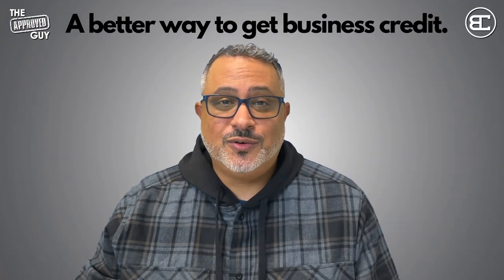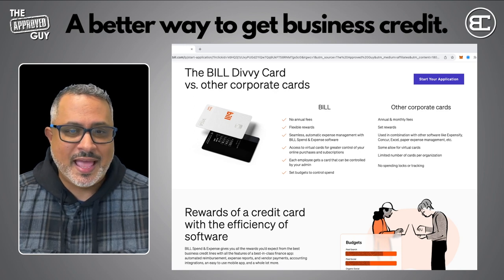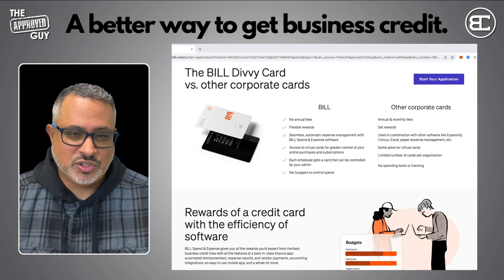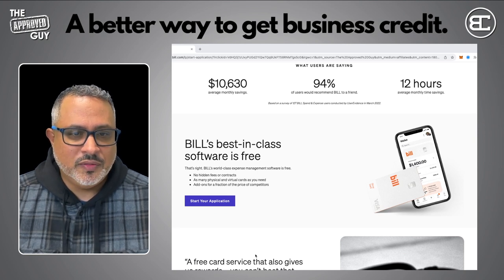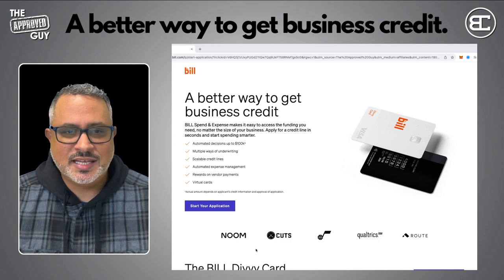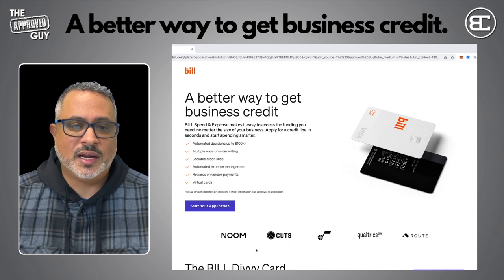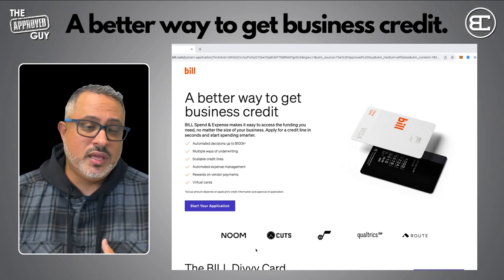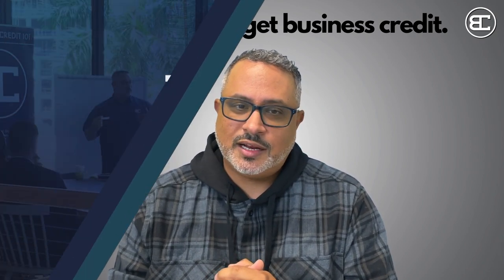NEW BILL DIVVY CARD (NO PG) FROM $500-5MM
BILL Divvy Card (Up to $100K no personal credit required)

Approvals from $500-5mm
BILL Spend & Expense makes it easy to access the funding you need, no matter the size of your business. Apply for a credit line in seconds and start spending smarter.

Automated decisions up to $100k
Multiple ways of underwriting
Scalable credit lines
Automated expense management
Rewards on vendor payments
Virtual cards

Actual amount depends on applicant’s credit information and approval of application.

No annual fees
Flexible rewards
Seamless, automatic expense management
Access to virtual cards

Each employee gets a card that can be controlled by your admin

Set budgets to control spend

BILL Divvy is a free business credit card. This card will give you Net 30-90 day terms, but more importantly, it gives you the ability to divvy up your card/account into several accounts so you can manage your budget per department, employee, or however you want. You will build business credit while also building a relationship with Mastercard for your business. Earn rewards for travel, and you pay no interest or fees.

Sebastien Boyer or THE APPROVED GUY and its affiliates do not provide tax, legal, or accounting advice the information presented on this website is presented for information purpose only, and following the advice in this video is the responsibility of the viewer and not the video creator. By participating in this YouTube page, you agree to comply with the following guidelines.  In any case, the information provided is “as is” with all faults and without warranty of any kind, expressed or implied.

Thank you for visiting my YouTube Channel. My name is Sebastien Boyer and I am The Approved Guy. I teach and coach Living On Purpose, Velocity Banking, Infinite Banking, Personal Credit, Business Credit, Business Funding, Estate Planning, Asset Protection, and Succession Planning. These are all tool and strategies to create and preserve generational wealth.

Advertiser Disclosure: Some of the links and other products discussed and presented are from companies that Sebastien Boyer may have a relationship with and earns a commission.

Use of Content: It is strictly prohibited to use any of the videos on this channel without written consent from The Approved Guy / Sebastien Boyer. Any use without permission can result in legal action.